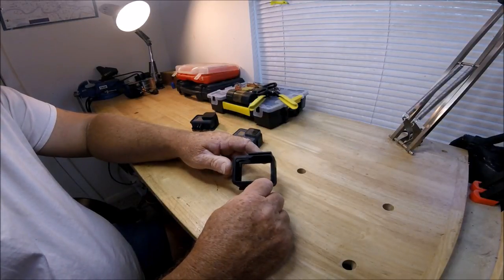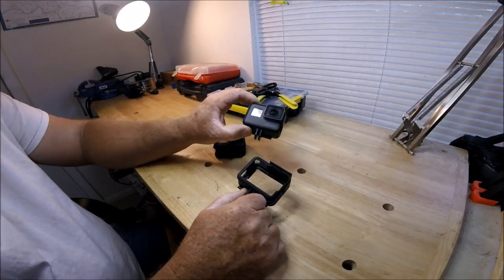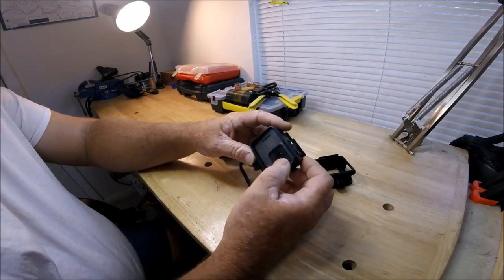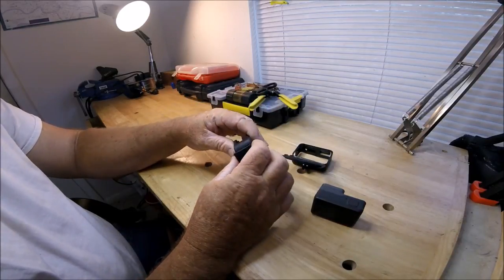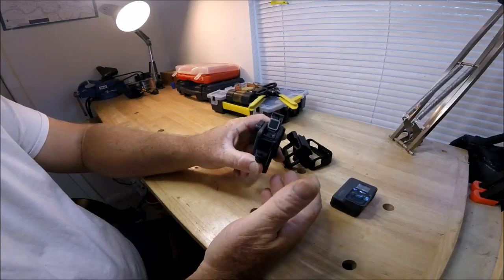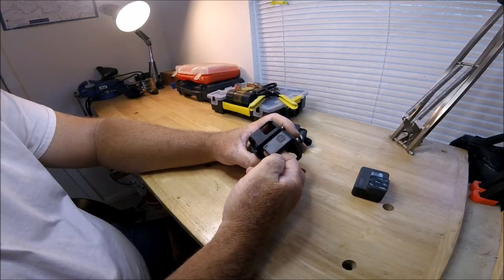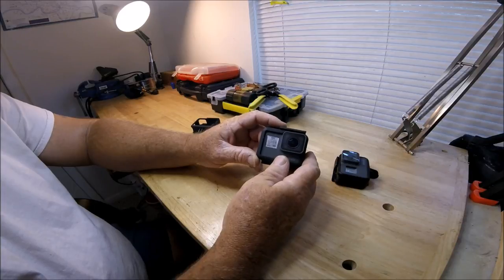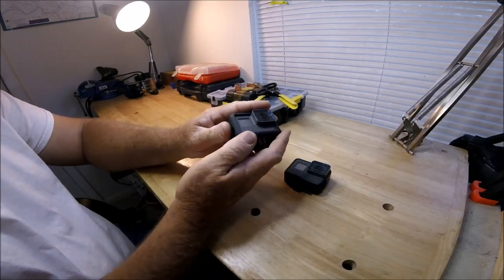CURE FOR MIC NOISE FROM GOPRO HERO 5 FRAME CASE?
"JETTYWOLF LIVE" - ""HOW-TO'S AND TECH TIPS""

HAD A COMMENT THAT SPURRED ME TO MAKE THIS VIDEO ABOUT THE GOPRO HERO 5 FRAME ""CASE"".  IN A PAST VIDEO:

I SHOWED WHAT I THINK IS A WAY BETTER FRAME CASE I PURCHASED ON AMAZON
$9.99 EACH AND ""WORTH IT""

BUT, DOES IT DEADEN THE NOISE FROM HANDLING THE GOPRO HERO 5, WITH IT'S VERY SENSITIVE MICS?

THIS VIDEO IS YOU BE THE JUDGE.

I THINK IT'S BETTER. BUT I ALSO AT THE END OF THE VIDEO SUGGEST USING THE VOICE COMMANDS AND REMO REMOTE AS MUCH AS POSSIBLE.

YES, I'M SURE THERE'S STILL SQUEAKS AND SQUEALS WHEN MOVING THE GOPRO HERO 5 AROUND IN VARIOUS MOUNTS.

AND THAT RIGHT THERE IS WHAT MANY ARE COMPLAINING ABOUT.  (I'VE SEEN ALL THE VIDEO'S)

BESIDES THE O.E.M. FRAME CASE HAVING A LATCH THAT DEMANDS HERCULES FINGERS (I HAVE THEM SO IT DOESN'T MATTER TO ME).

THIS VIDEO MAKES A QUICK COMPARISON USING THE FRAME CASE FROM DEYARD VERSUS ORIGINAL GOPRO.

MY CHOISE IS THE DEYARD CASE. JUST FOR THE FACT THAT IT DOES EZ OPEN, AND HAS A OPENING TO ""OPEN"" THE DOOR FOR THE SD CARD AND USB-C PORT. """WITHOUT"" TAKING THE HERO 5 OUT OF IT'S FRAME CASE.

PLUS, IT'S GO THAT SOFT RUBBERY TEXTURE, TOO. BETTER TACTILE'NESS (IF THATS EVEN A WORD)

AND GO AHEAD A SHARE THESE TO OTHER GOPRO HERO 5 USERS LOOKING TO TWEAK THEIR GOPRO ECOSPHERE A BIT.